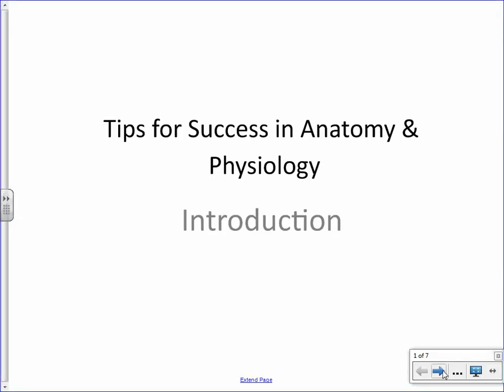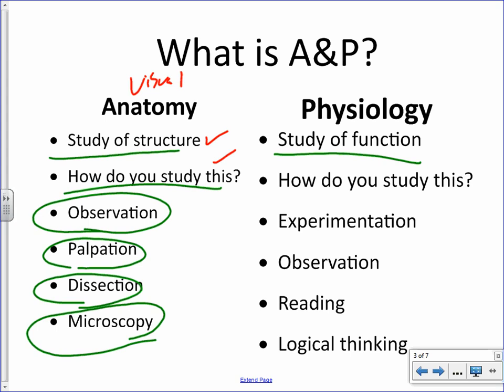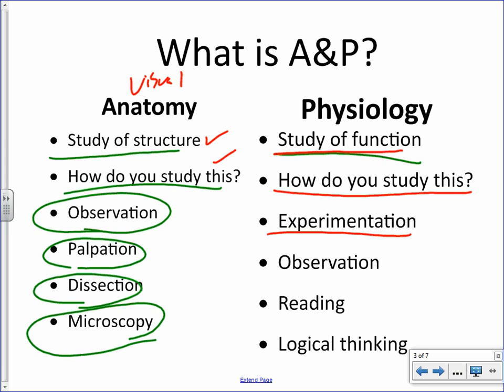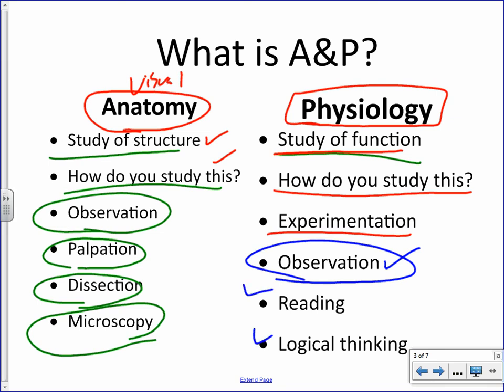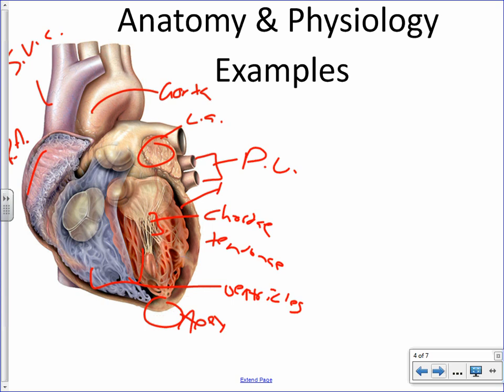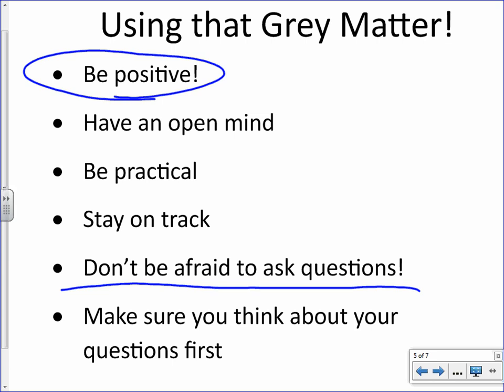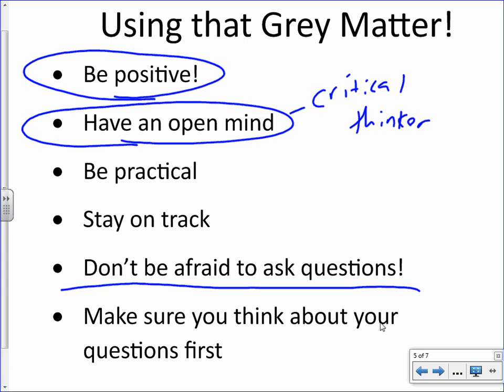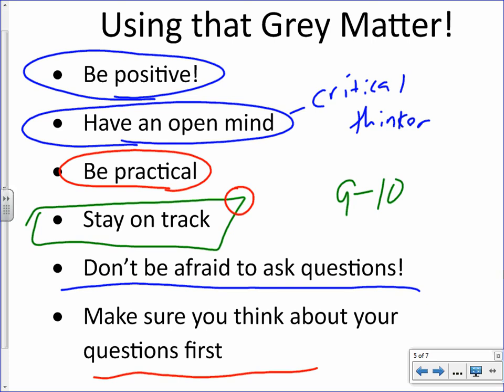Tips for Success